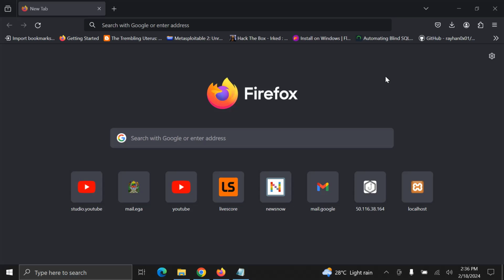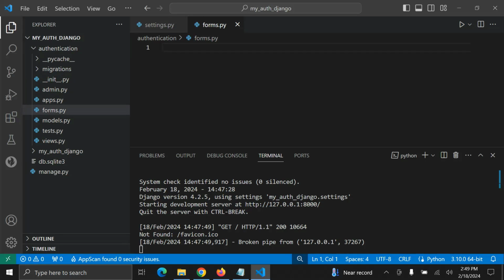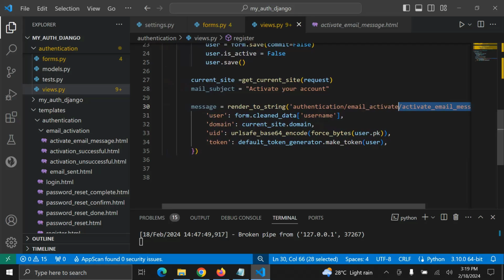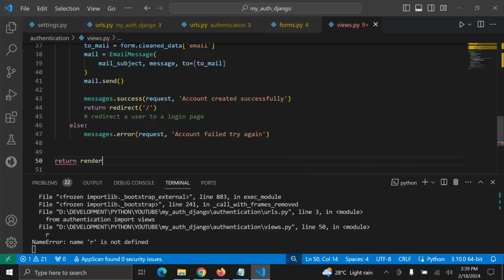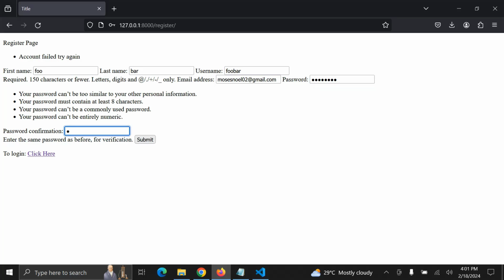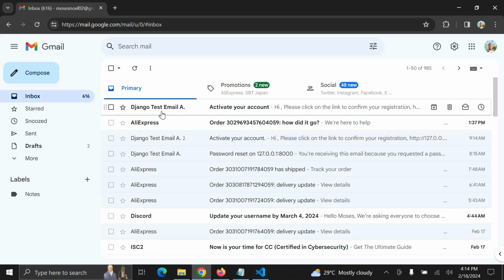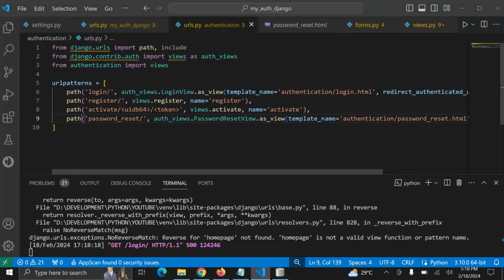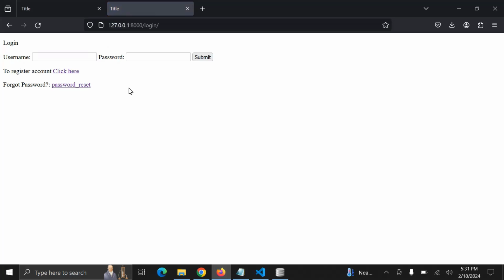email account activation and password reset - Django register,login,logout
In this video we are going to learn how to implement Django user registration with an email activation link, meaning that once user has successfully registered he/she will need to link the the link sent using his/her email to activate his/her account. You also learn how create simple login in, logout and password reset using a resent link sent to user email.

Make sure your gmail has been configured with two factor authentication